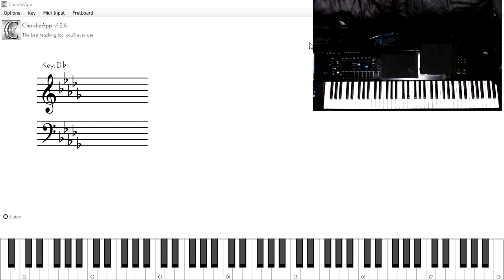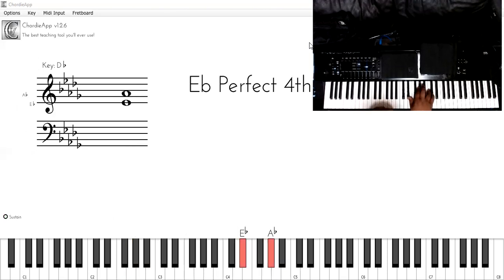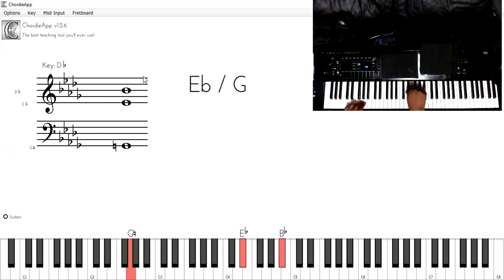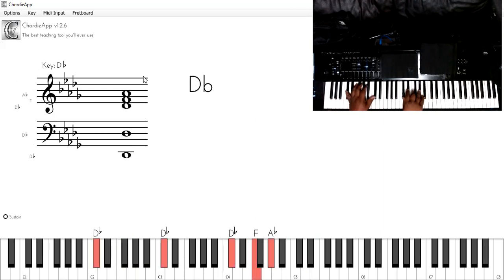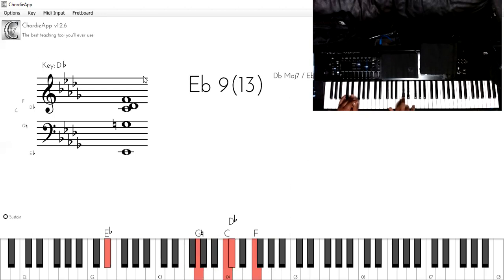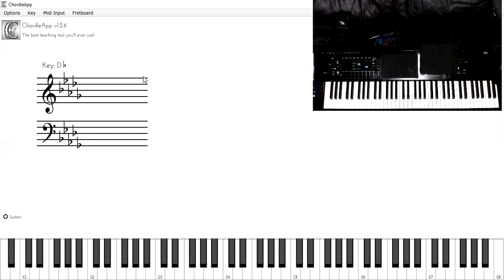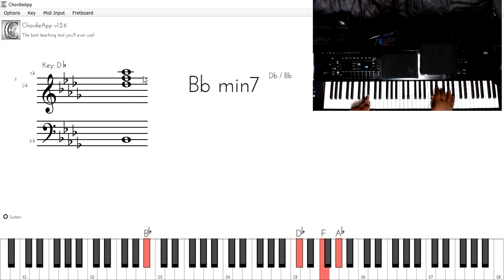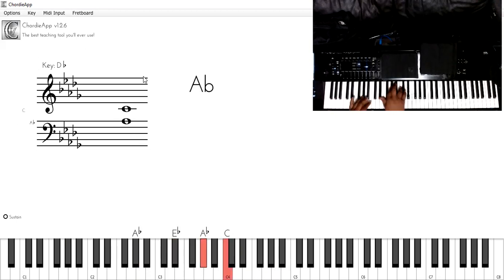Repay you by Pj. Morton feat. J Moss piano tutorial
Come hang with your guy and learn my way of playing this tune!